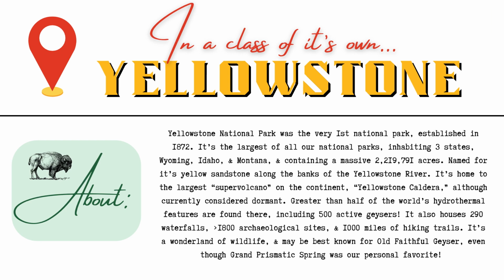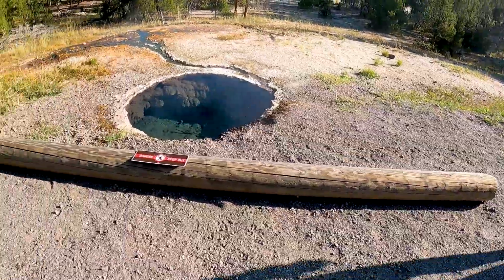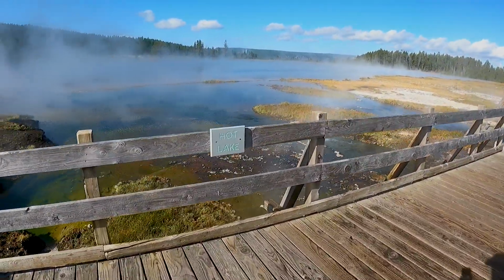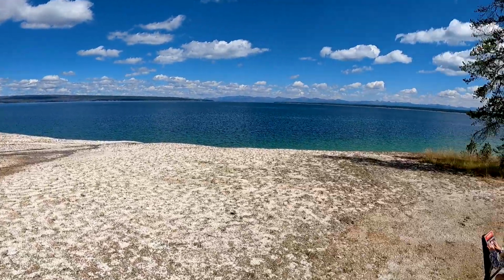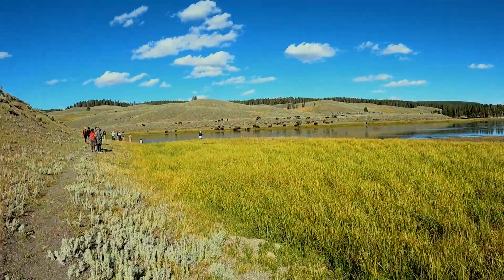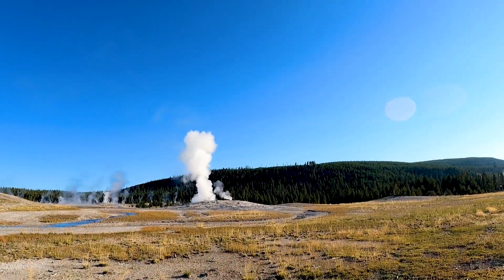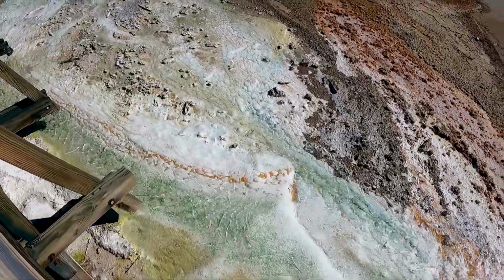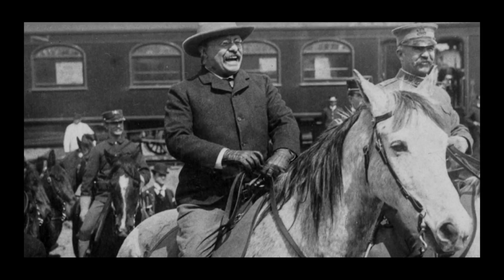In a Class of it's Own: YELLOWSTONE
Season 3:  Episode 9:  “In a Class of it’s Own: YELLOWSTONE”

 -SUMMER TO REMEMBER, 2021-
🔟 Our 10th stop on our adventure across America was 📍YELLOWSTONE NATIONAL PARK!

💛 Yellowstone National Park was the very 1st national park, established in 1872. It’s the largest of all our national parks, inhabiting 3 states, Wyoming, Idaho, & Montana, & containing a massive 2,219,791 acres. Named for it’s yellow sandstone along the banks of the Yellowstone River. It’s home to the largest “supervolcano” on the continent, “Yellowstone Caldera,” although currently considered dormant. Greater than half of the world’s hydrothermal features are found there, including 500 active geysers! It also houses 290 waterfalls, over 1800 archaeological sites, & 1000 miles of hiking trails. It’s a wonderland of wildlife, & may be best known for Old Faithful Geyser, even though Grand Prismatic Spring was our personal favorite!

Where to STAY:
🏕Camp:
-Gardiner, MT (N):
Yellowstone RV Park, Sun Outdoors Yellowstone North
-Cooke City, MT (NE):
Soda Butte
-Moran, WY (S):
Headwaters Lodge & Cabins at Flagg Ranch
-Cody, WY (E):
Rex Hale Campground, Yellowstone Valley Inn & RV Park
- West Yellowstone, MT (W):
Buffalo Crossing RV Park, Yellowstone Grizzly RV Park & Cabins
-Yellowstone National Park:

🏡Lodge:
-Gardiner, MT (N):
Dreamcatcher Tipi Hotel
-Silver Gate, MT (NE):
Silver Gate Lodging
-Moran, WY (S):
Teton Cabins
-Cody, WY (E):
The Cody Hotel
WorldMark West Yellowstone
-Yellowstone National Park:
Old Faithful Inn, Old Faithful Snow Lodge & Cabins Old Faithful Lidge Cabins, Lake Lodge Cabins, Lake Yelllwstone Hotel & Cabins, Grant Village Lodge, Canyon Lodge & Cabins, Mammoth Hot Springs Hotel & Cabins, Roosevelt Lodge Cabins

Featured Places:
- Buffalo Crossing RV Park, West Yellowstone, MT, Yellowstone National Park

- “Deep South” (Biddy Sullivan), “Friendship Road” (Walt Adams), “Hard Shoulder” (Lennon Hutton), “Great Undoing” Instrumental (Of Men And Wolves), “Southern Sundown” (Colton Walls), “Drive By” (Laurence Lee Murphy), “The Bayou” (Tigerblood Jewel), “Sunday Smile” (Bireli Snow)

🎥 Video Clips:
-Mrs. Doubtfire (1993, 20th Century Fox), “Full House” (1987-95, ABC), Robin Hood: Men In Tights (1993, 20th Century Fox/ Columbia TriStar), “The More You Know” Commercial (NBC)

🗺 Maps, brochures, & info. courtesy of the National Park System. Many thanks to their resources.

📰 Publication Sources:
-RV Life, Trip Advisor, Wikipedia, Google, NPS, University of Oklahoma Press, USGS.gov, Yellowstone.org, TravelWyoming.com, Yellowstone Visitor Guide, DOI.gov, History.com

👉🏼 FOLLOW:  @wanderhomerv